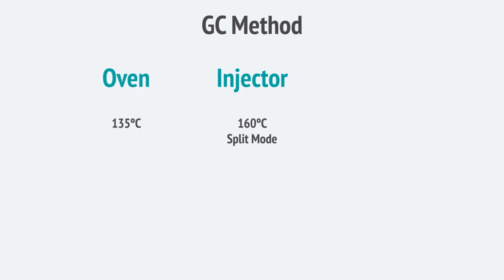VDK Analysis by Gas Chromatography Step by Step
VDKs are volatile compounds that can make beer taste buttery or sweet when levels rise too high.

In this video, we walk through the full process of measuring VDKs using gas chromatography, from standard preparation to running the analysis and interpreting results.

Testing for VDKs helps brewers monitor fermentation, confirm when a beer is ready to package, and maintain consistent flavour profiles across every batch.